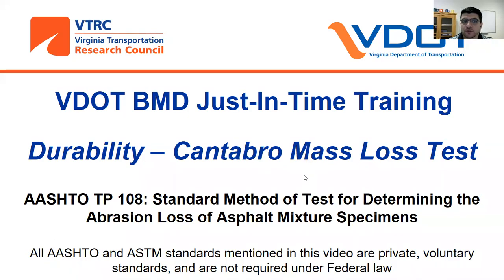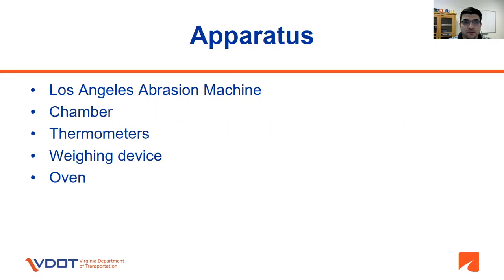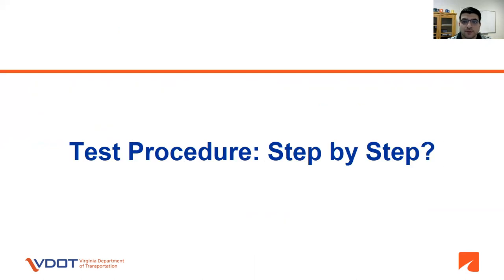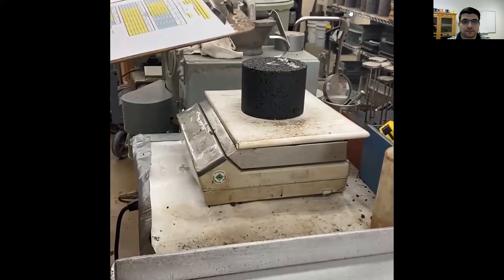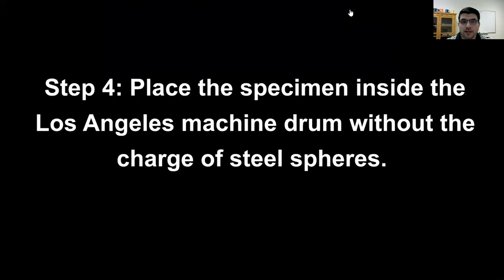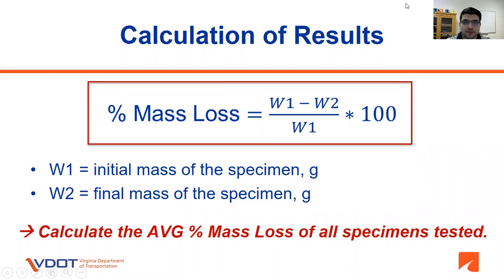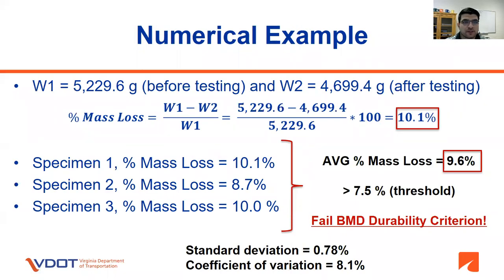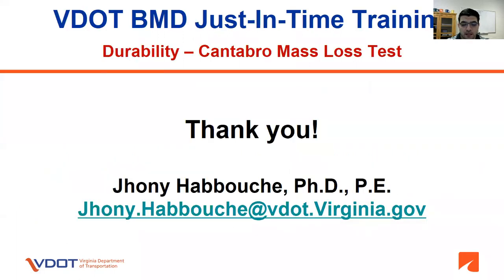Cantabro Durabliity Test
Jhony Habbouche, VTRC, discusses the Cantabro Durability Test - AASHTO TP108